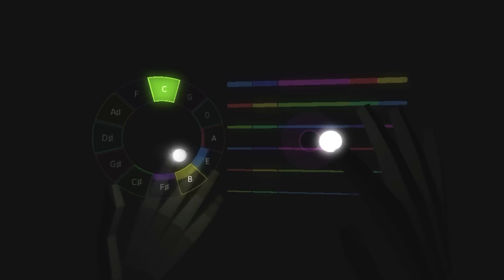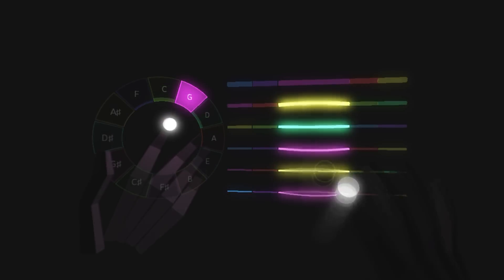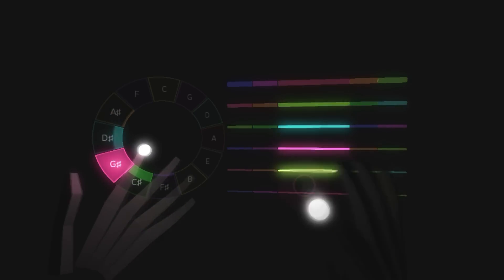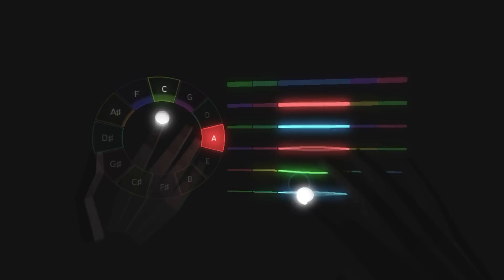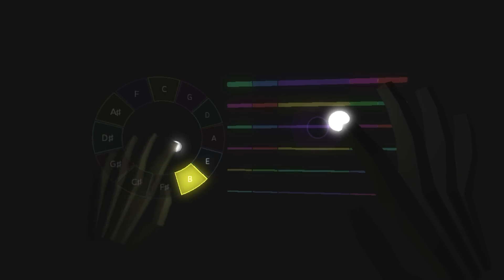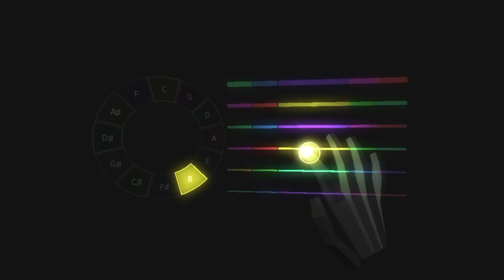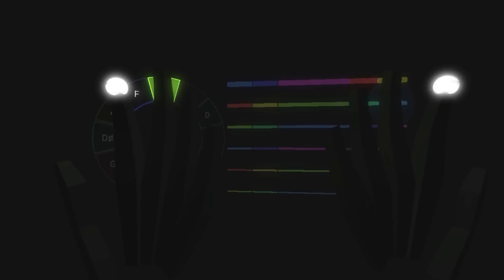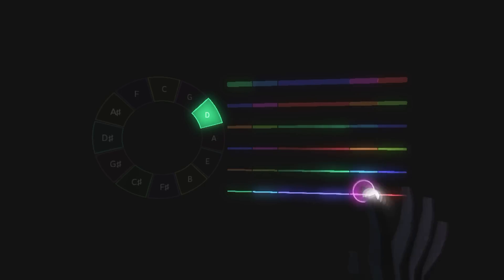DevUp: VR Guitar/Harp/Instrument (2015-10-22)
Zach's next development update (DevUp!) for the "VR Guitar" project, which uses Leap Motion input to strum guitar strings in VR.

In this video, we see a brand new design for the chord selectors, which are now arranged in a radial layout. This design allows you to switch chords without moving past other ones, and provides more visual feedback about which chord you'll select.

We also take a look at a new "target" indicator, the slight chord/string rotation, improved lighting, and reversed order of the string segments. A big "thank you" to everyone who has provided feedback about the project!

Join the discussion in the comments below or at the Leap Motion forum

The song from the beginning of the video is called "Californication" by Red Hot Chili Pepers